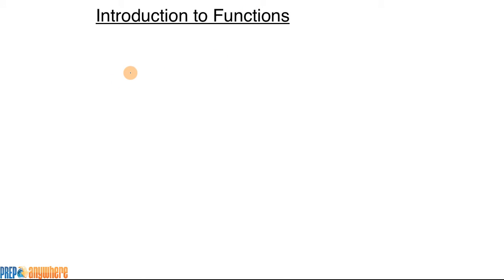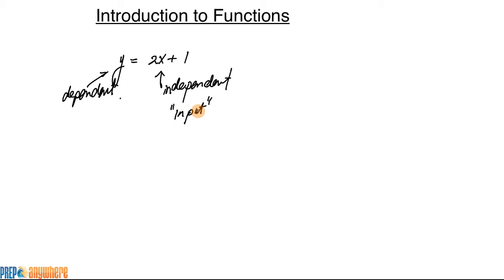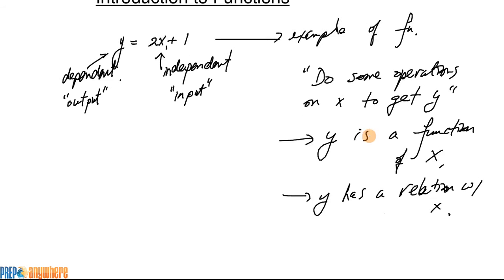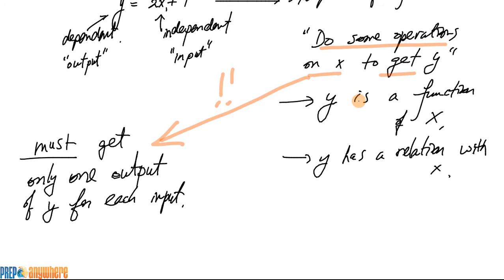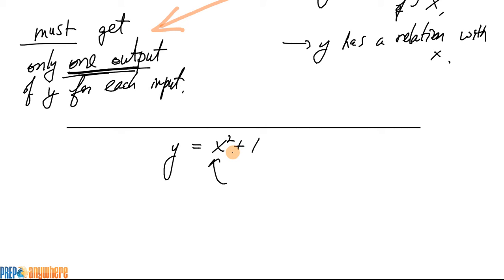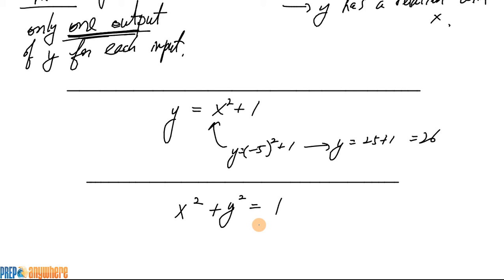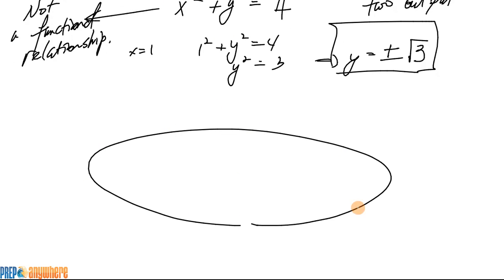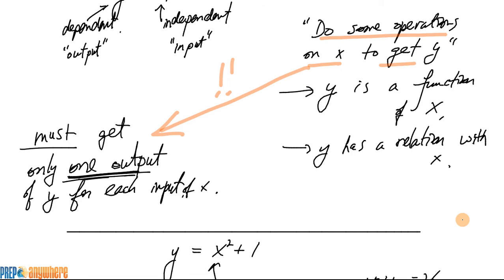1 Intro to Functions